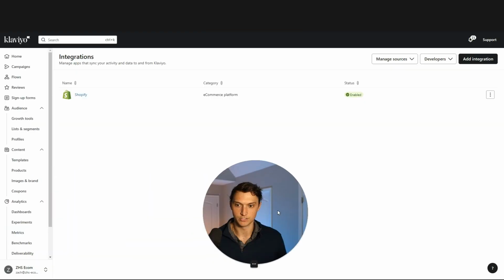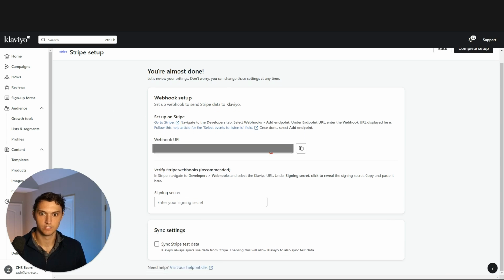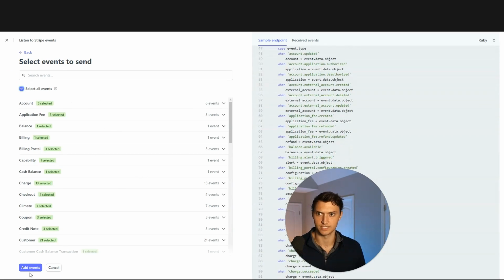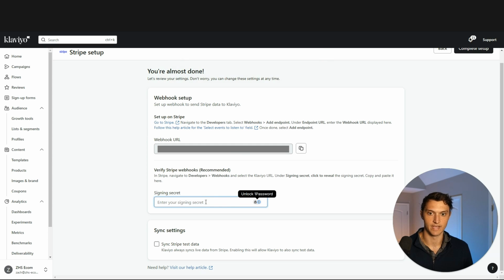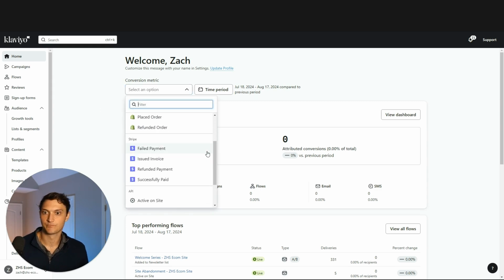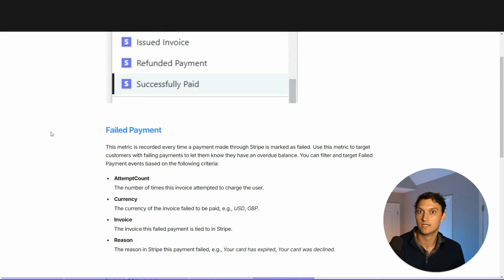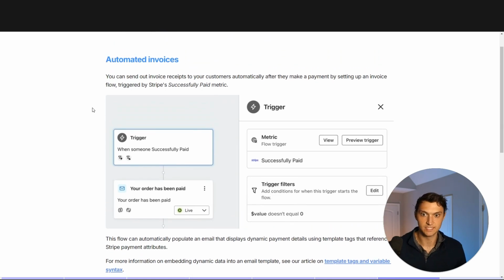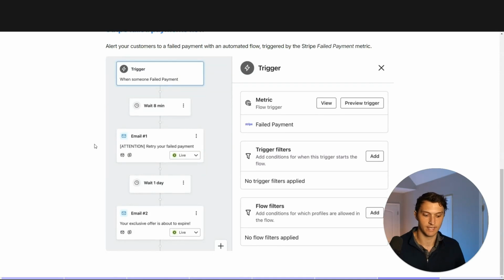How to Integrate Stripe with Klaviyo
Get a free 242-point Email and SMS Marketing Optimization Checklist by joining my newsletter

If you’re running a DTC Ecommerce brand and want us to help you add revenue & implement everything in this video

Here's what I talk about in the video:

00:00 Introduction to Integrating Stripe with Klaviyo
00:10 Setting Up Klaviyo and Stripe
00:38 Configuring Webhooks in Stripe
01:42 Syncing and Viewing Stripe Data in Klaviyo
02:02 Understanding Stripe Metrics in Klaviyo
02:42 Setting Up Klaviyo Flows for Stripe Payments
03:31 Conclusion and Next Steps

In this video, Zach walks through a step-by-step guide on integrating Stripe with Klaviyo to enhance Shopify email marketing and overall ecommerce strategy. Zach highlights his expertise in helping clients generate over $2 million using Klaviyo email marketing and SMS marketing. The process involves navigating the Klaviyo dashboard, selecting Integrations, and connecting Stripe, followed by configuring webhooks in Stripe’s developer settings to sync relevant ecommerce data back to Klaviyo. Zach provides detailed instructions on copying and pasting specific URLs and secrets between the platforms to ensure the integration functions smoothly, allowing you to track key Stripe metrics like failed payments, issued invoices, refunded payments, and successful transactions.

Zach discusses how to utilize the Stripe integration for automated email flows within Klaviyo, crucial for any DTC brand leveraging Shopify email marketing. Two recommended flows include automated invoice receipts triggered by successful payments and a failed payments recovery sequence designed to encourage customers to retry their transactions. Zach emphasizes the value of setting up these flows to optimize customer communication and drive revenue growth, offering actionable insights for ecommerce businesses focused on improving their Klaviyo email marketing and SMS marketing strategies.

Finally, Zach offers two options: implementing the strategies independently or partnering with ZHS Ecom for expert guidance in scaling ecommerce efforts. Whether you're running a Shopify store or any DTC brand, this video is tailored to help you refine your ecommerce strategy with effective Klaviyo email marketing.